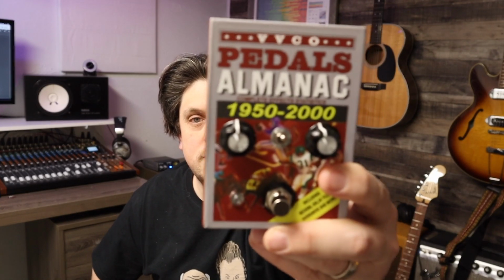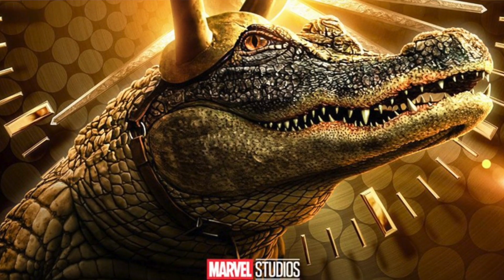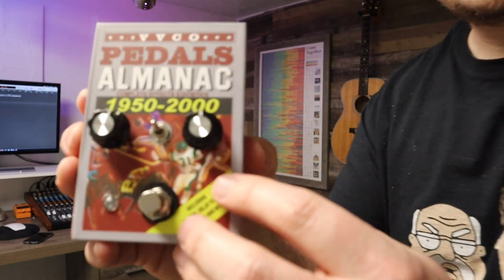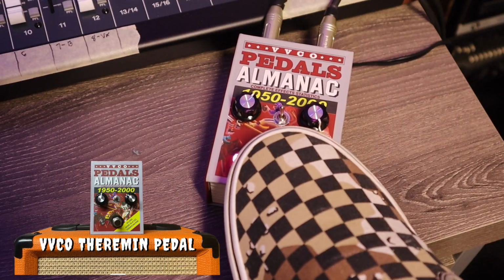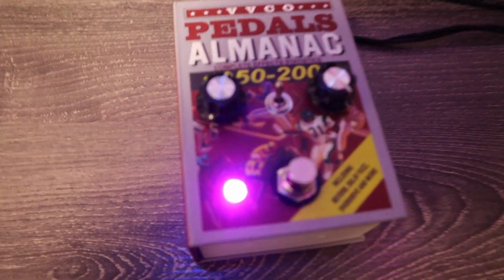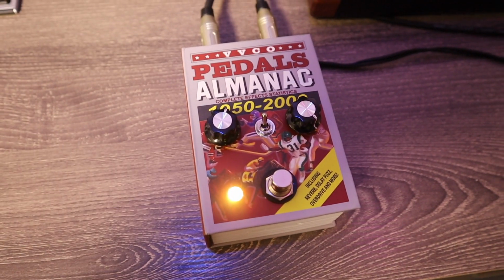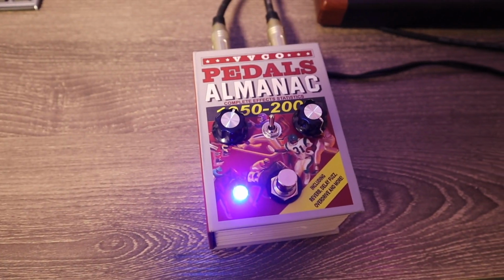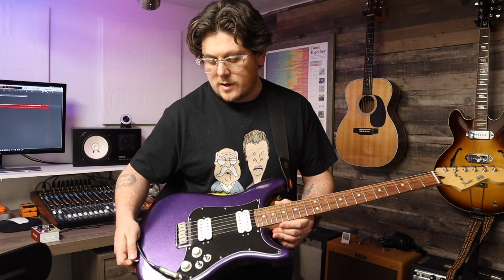VVco Pedals- The Theremin is back!